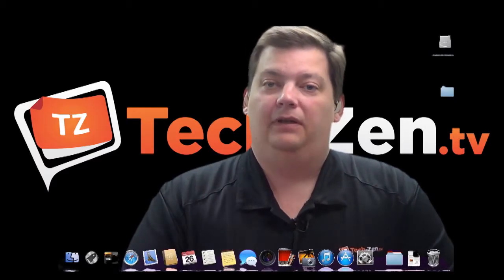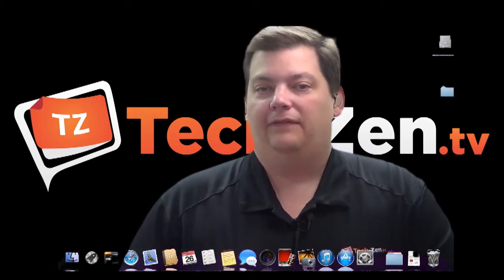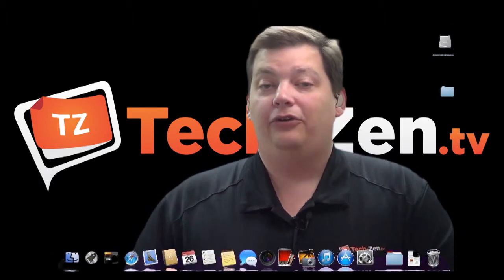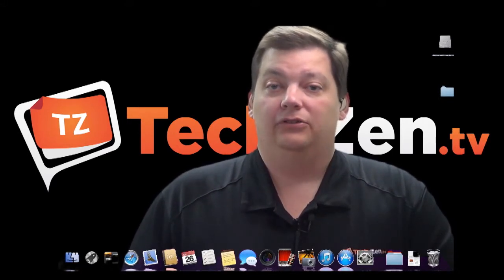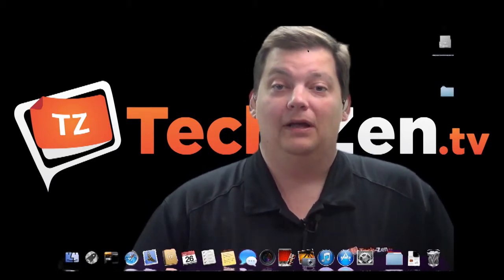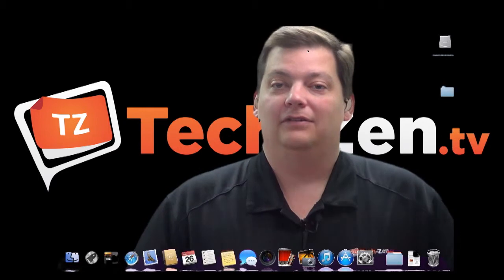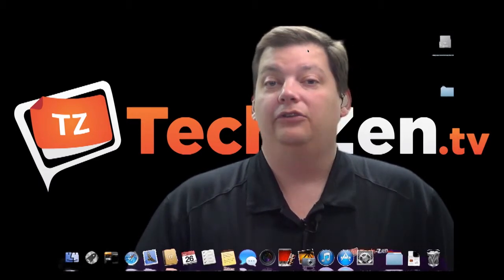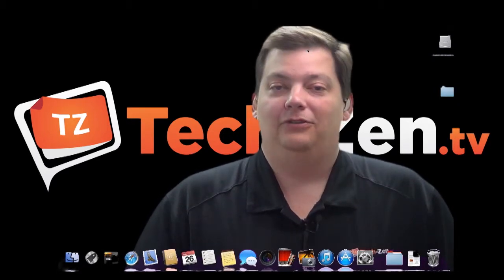Anti-Virus - Mac Minute - Episode 37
Think that because you have a Mac you cannot get a Virus?  WRONG.  It is less likely but no where near impossible.  This week we talk about some FREE anti-virus tools for your Mac.